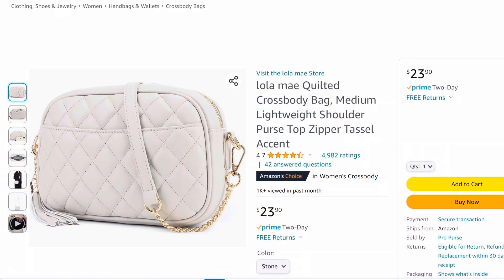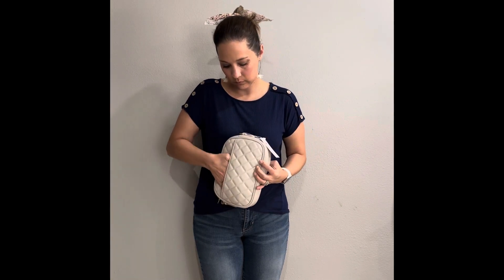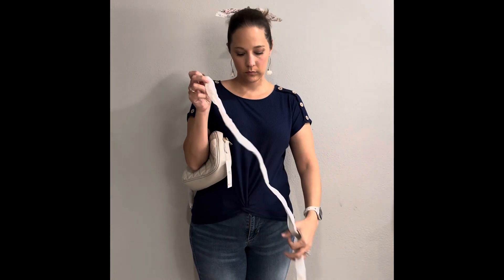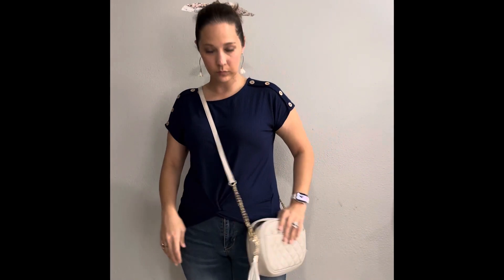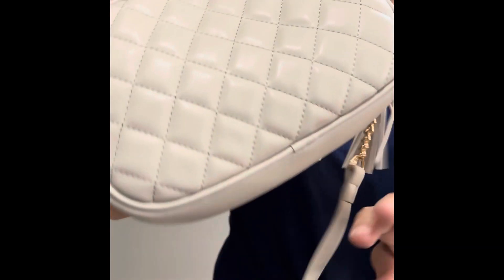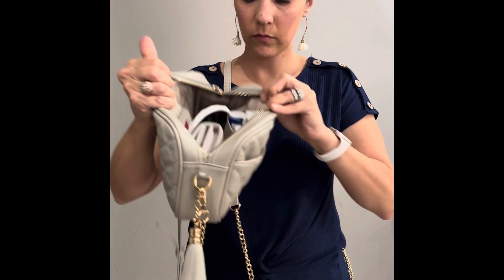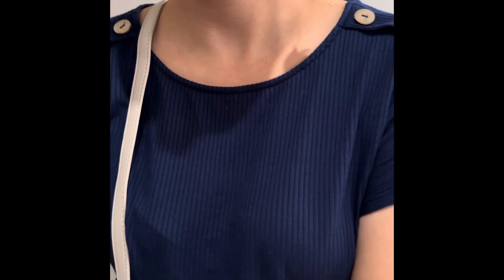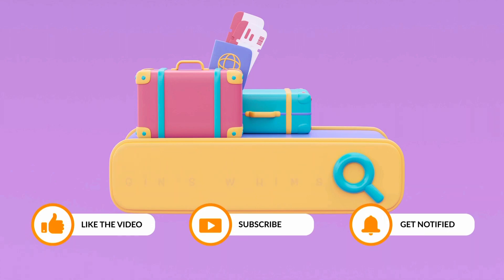Unboxing Lola Mae crossbody bag 👜 📦